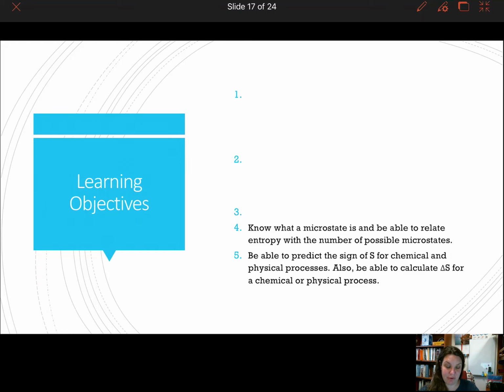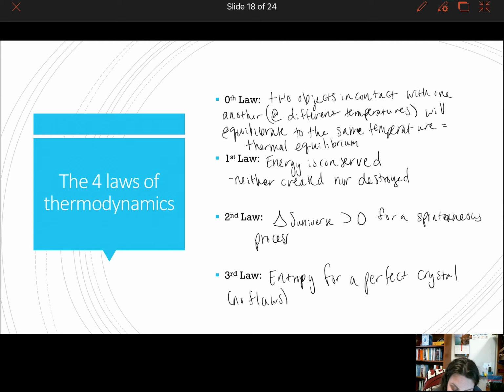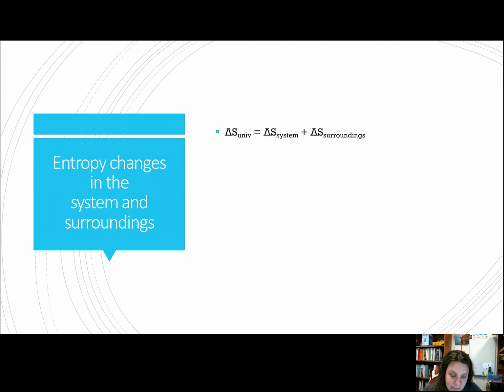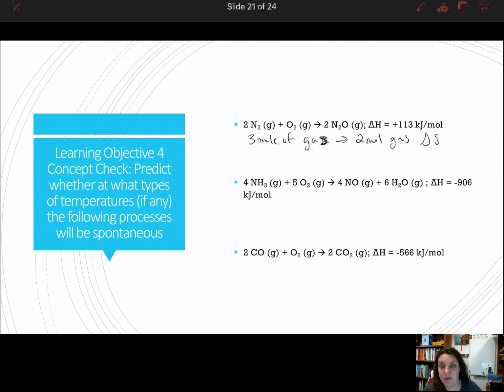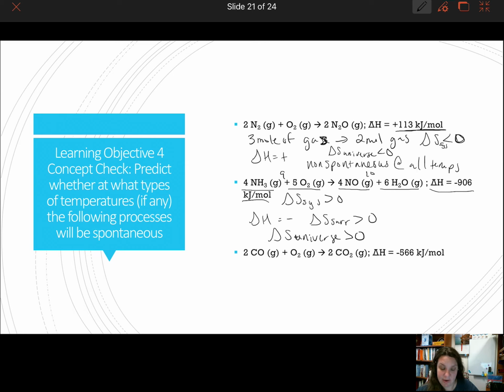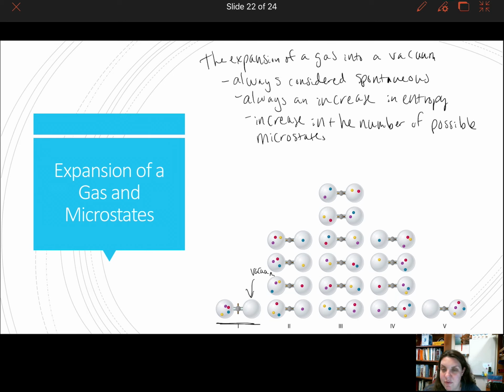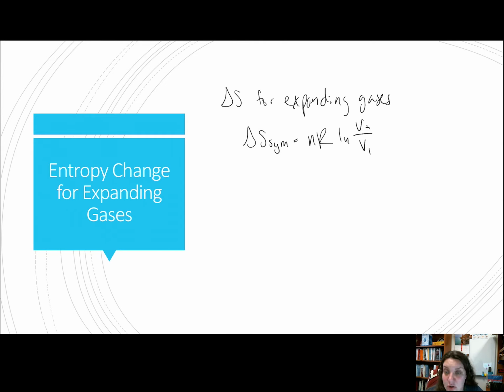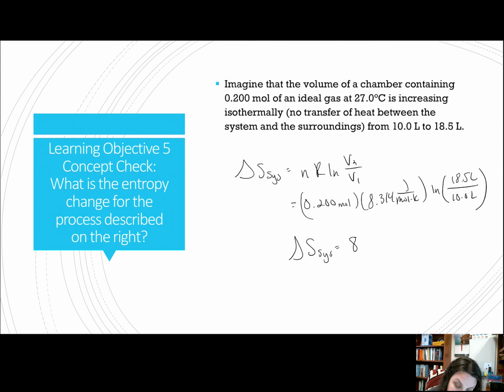chapter 19 lecture 18 LO 4 and 5